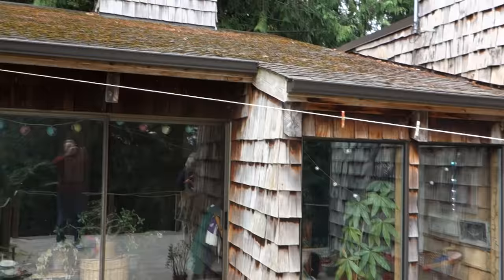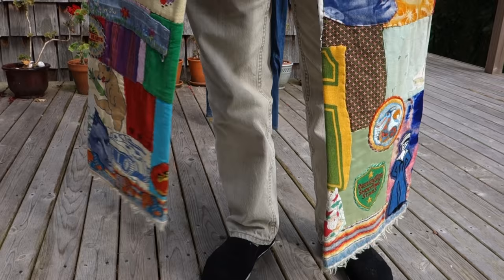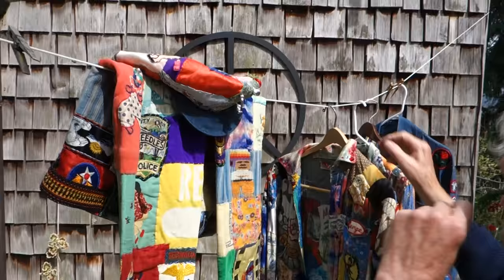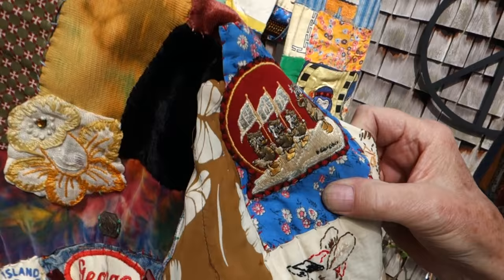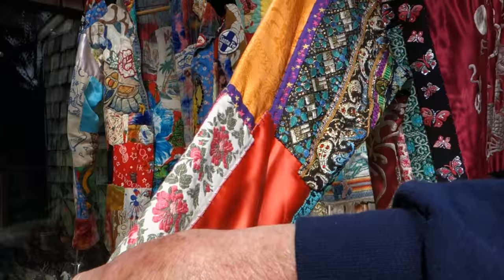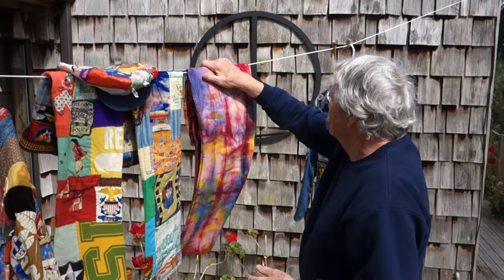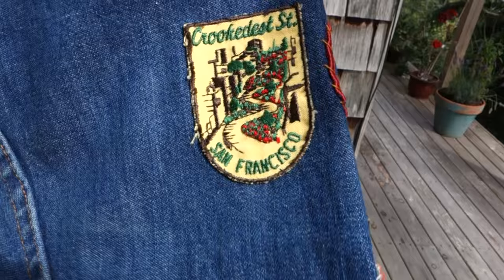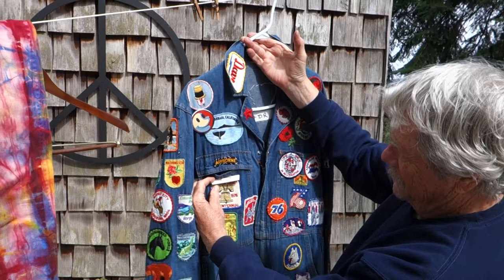Firesign Theatre costumes with David Ossman (pt. 1 of 2)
A Firesign Theatre vintage costume parade with David Ossman, featuring costumes from Martian Space Party, Everything You Know Is Wrong, and more. Embroidery by Tinika Ossman. Recorded at David's house in Freeland, Washington on 9/1/2016. Special appearance by Peanut.